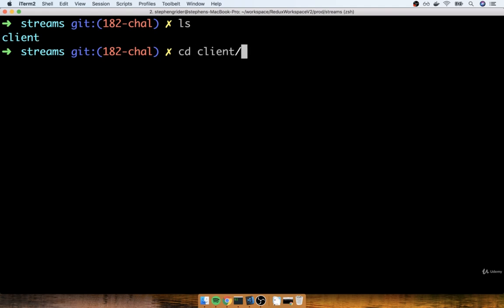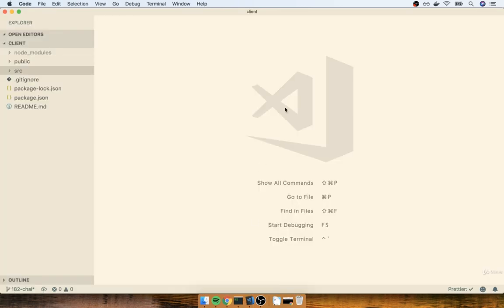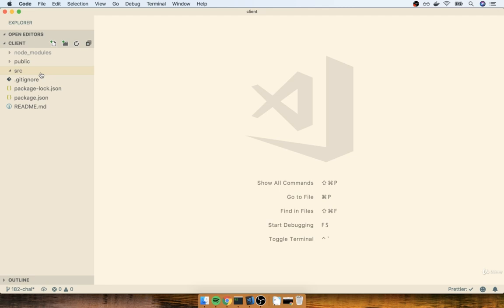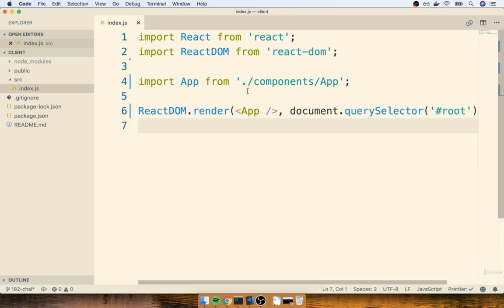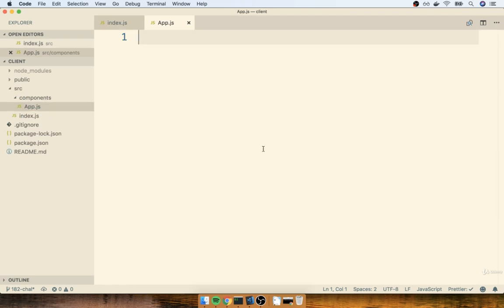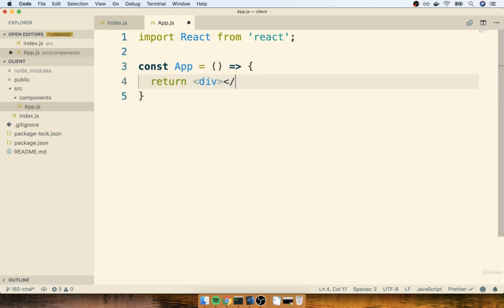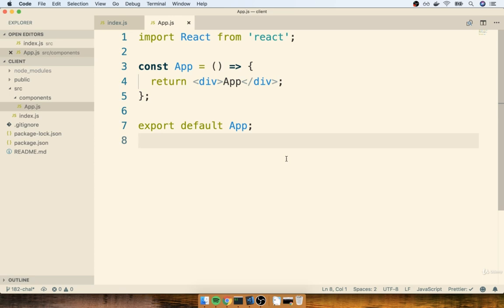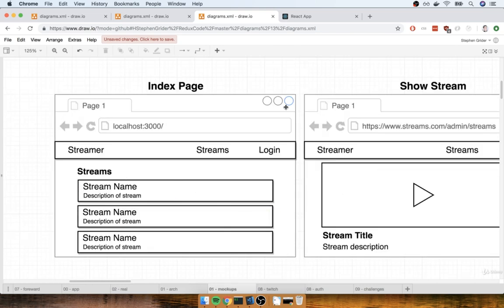16.4 Initial Setup